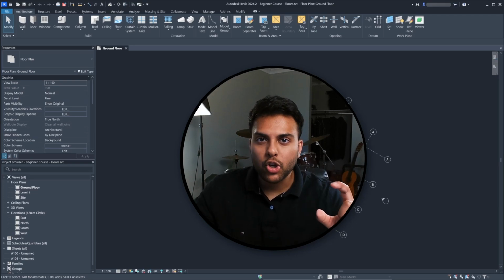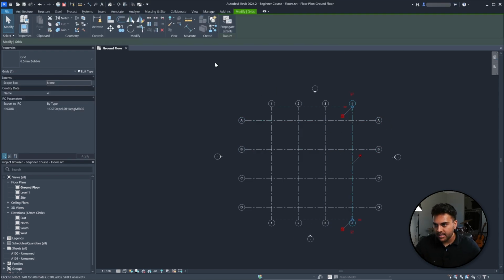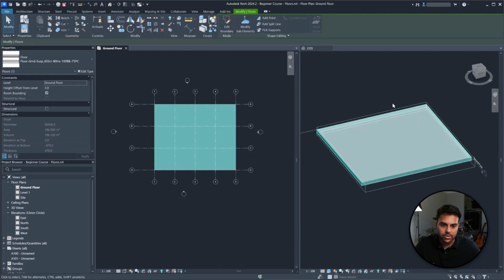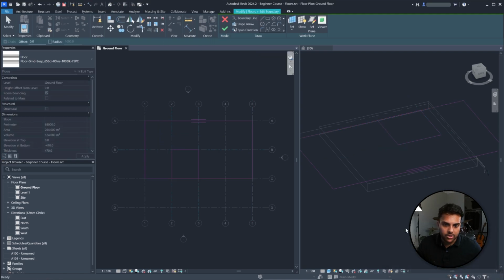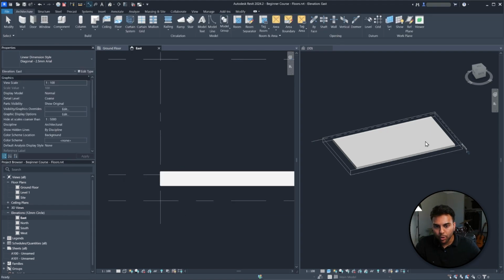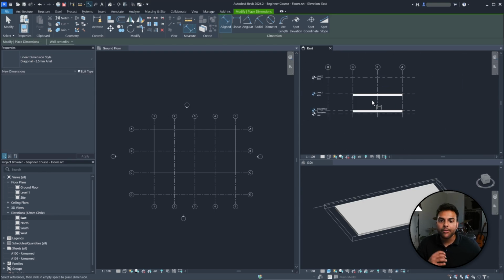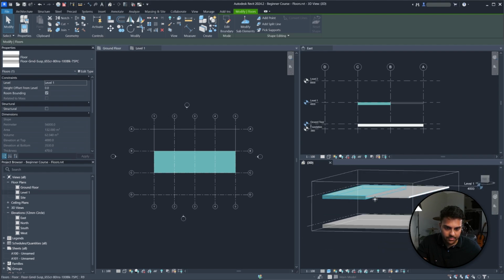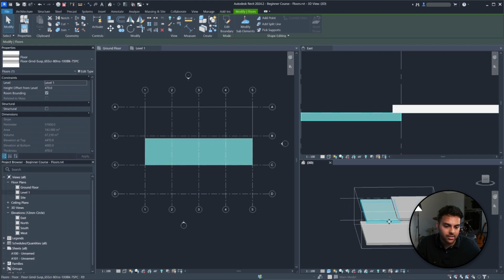Mastering Floors And Slabs In Revit! | Easy Tutorial For Architects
00:00 - Intro
01:11 -  Setup Grids for the Slab
03:22 - Placing Different Shapes of floors
10:00 - Changing Floor Heights, Levels
13:32 - Change Floor Types
17:45 - Create Step-Up Thickenned Slab